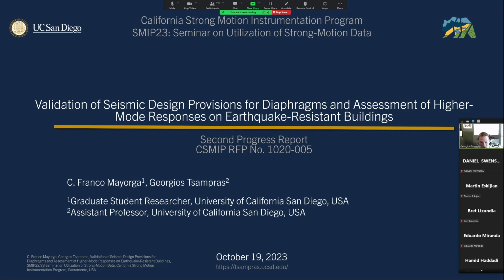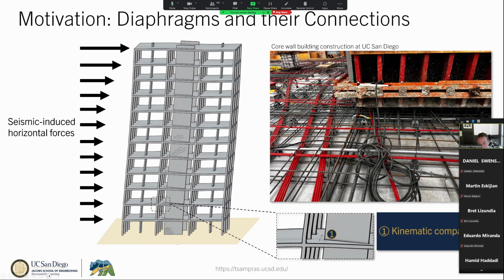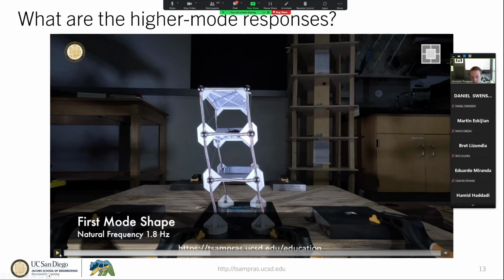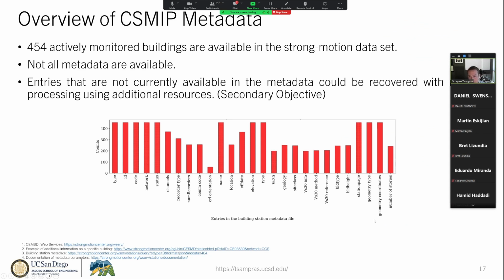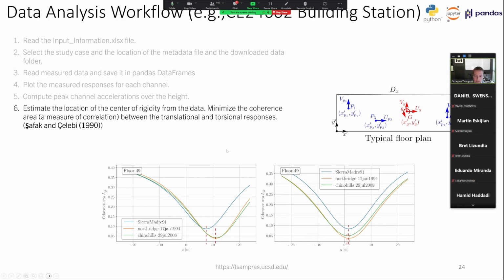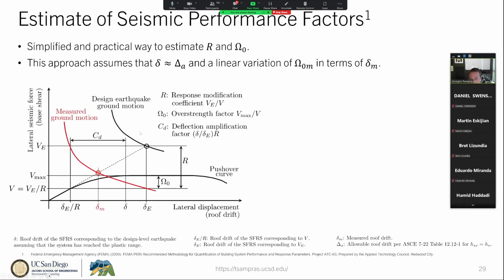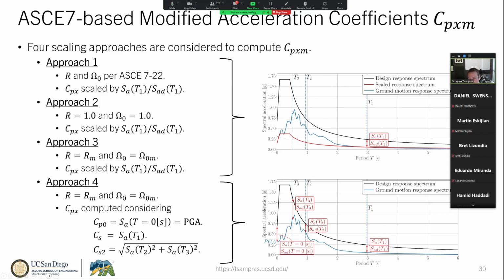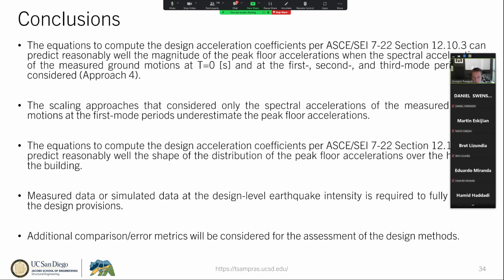SMIP23 edit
Progress report:
C. Franco Mayorga, Georgios Tsampras, (2023) Validation of Seismic Design Provisions for Diaphragms and Assessment of Higher-Mode Responses on Earthquake-Resistant Buildings, SMIP23 Seminar on Utilization of Strong-Motion Data, California Strong Motion Instrumentation Program, Sacramento, USA